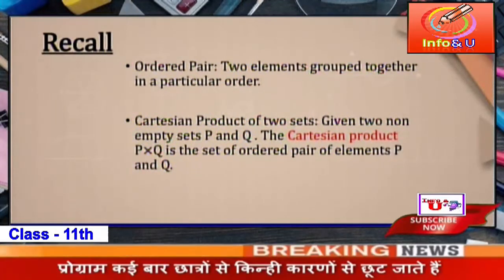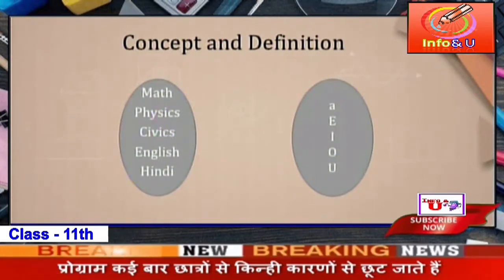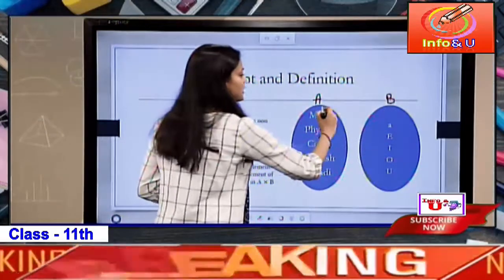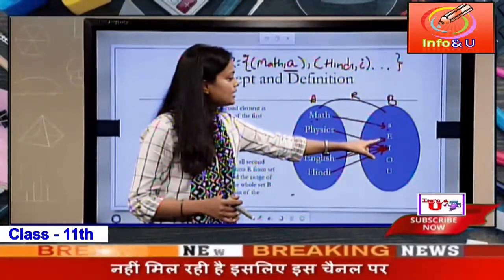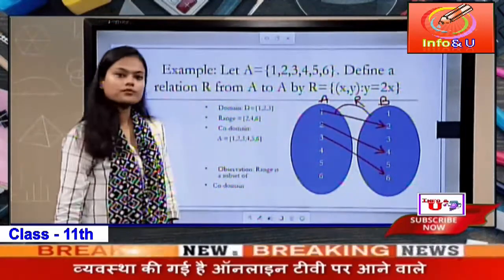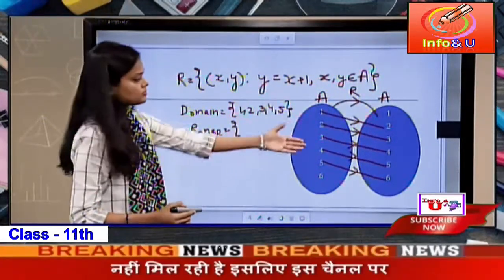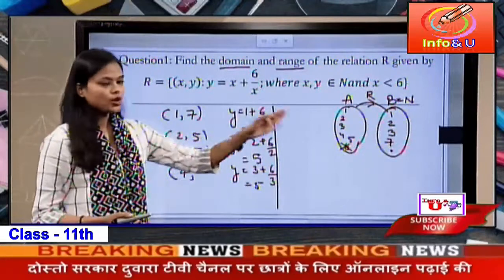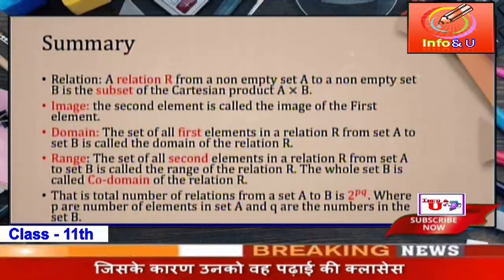कक्षा 11 विषय गणित अध्याय (English) Relation and Function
दोस्तो लॉक डाउन के समय मे सरकार के दुवारा टीवी चैनल पर छात्रों के लिए ऑनलाइन पढ़ाई की व्यवस्था की गई है ऑनलाइन टीवी पर आने वाले प्रोग्राम कई बार छात्रों से किन्ही कारणों से छूटे जा रहे हैं जिसके कारण उनको वह पढ़ाई की क्लासेस नहीं मिल रही है इसलिए इस चैनल पर छात्रों की पढ़ाई के लिए यह हमारी छोटी सी पहल है हमारे चैनल को सब्सक्राइब करें और जितना ज्यादा हो सके चैनल को और वीडियो को शेयर करें ।

SWAYAM PRABHA
swayamprabha krishna
swayam mahaonline
DD UP
Class 10th
Class10
Class12
Class 12th
Class 12
Class 10
Class9
Class 9th
Class 9
Class11
Class 11th
Class 11
Class4u
Class 4 u
Class for u
Classforu
Hindi e learning